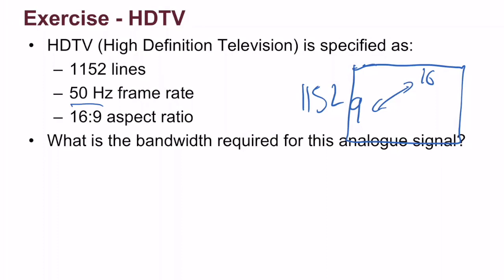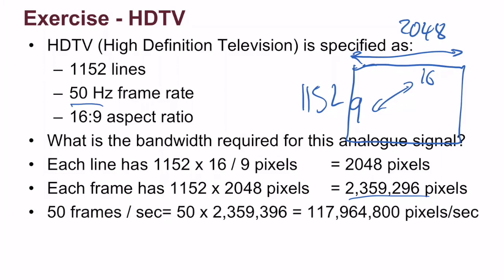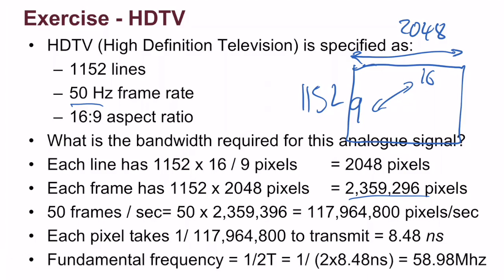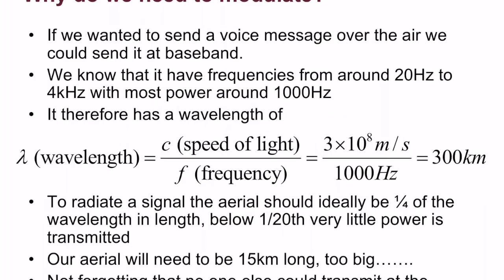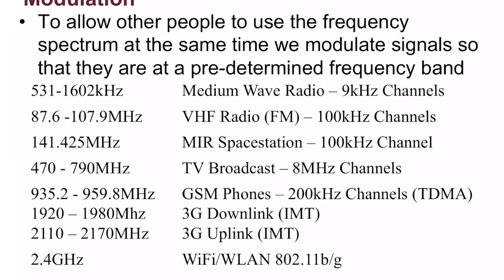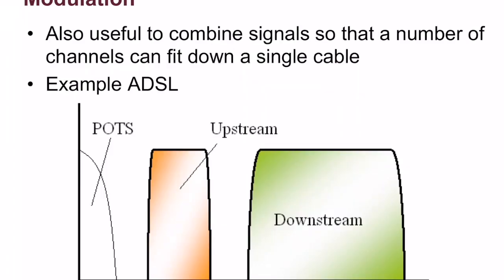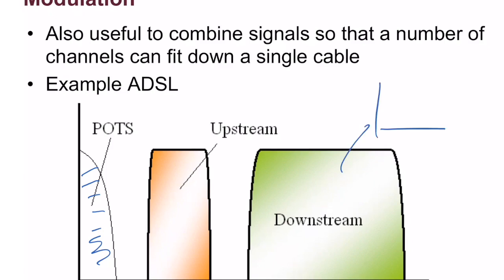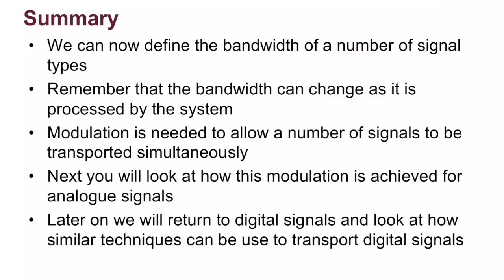ELEC101P - Bandwidth Part 2